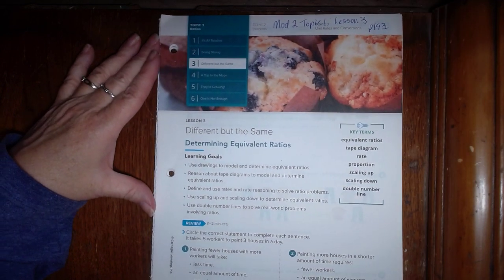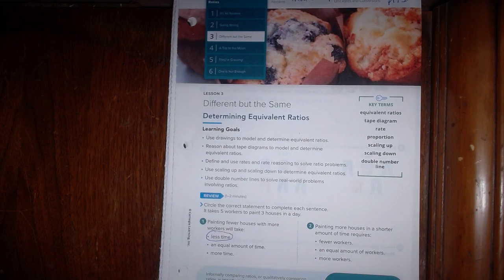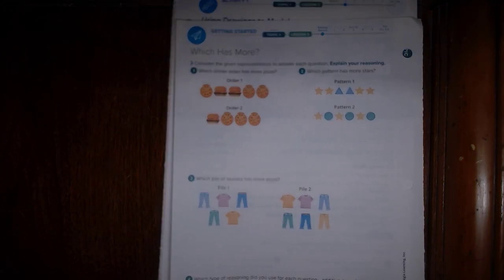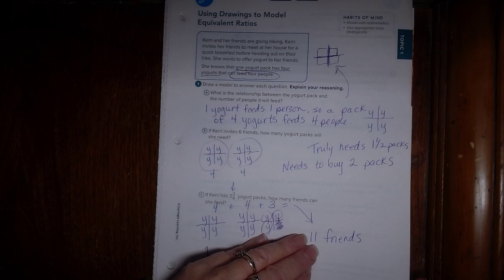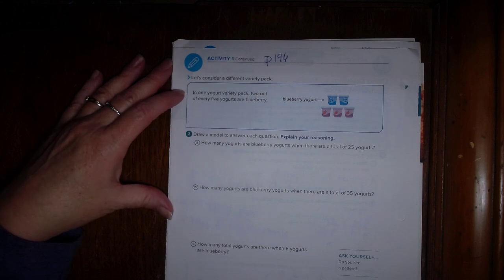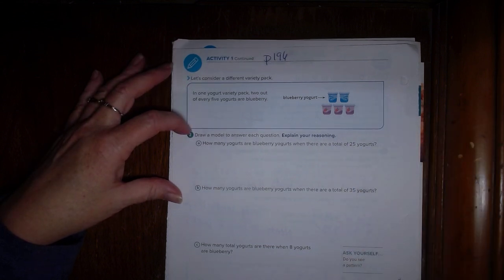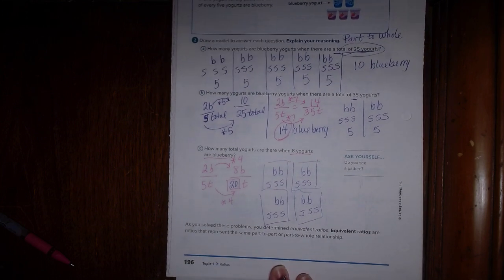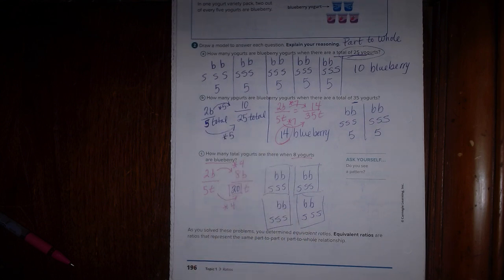Mod 2 Topic 1 Lesson 3 Intro & Activity 1 pages 193 196